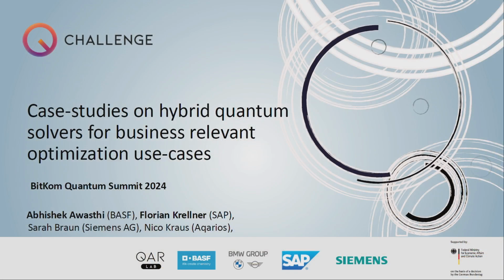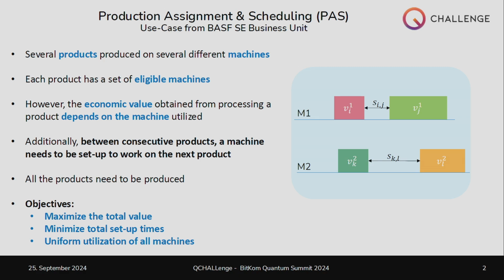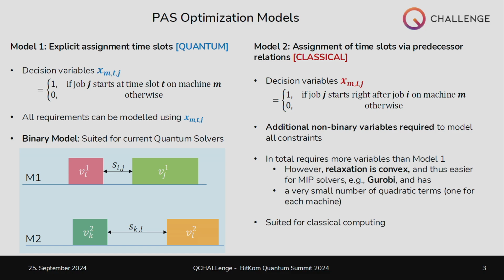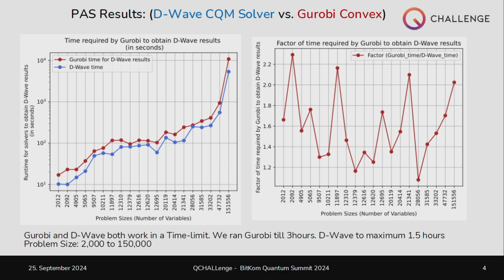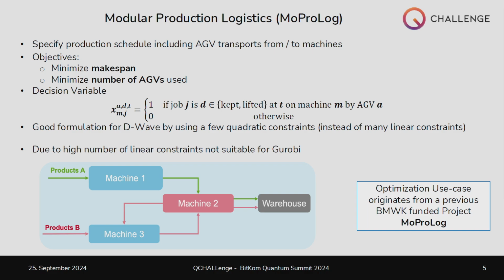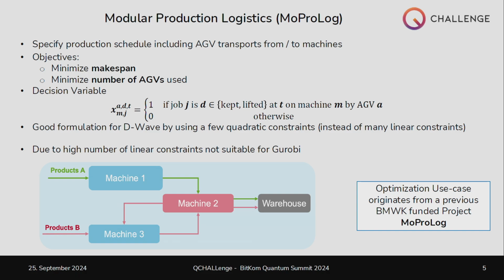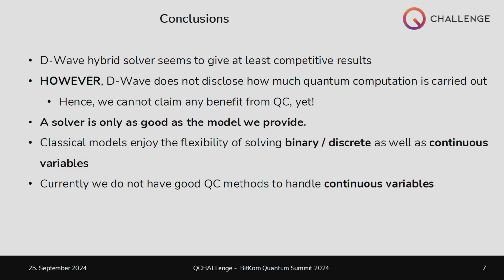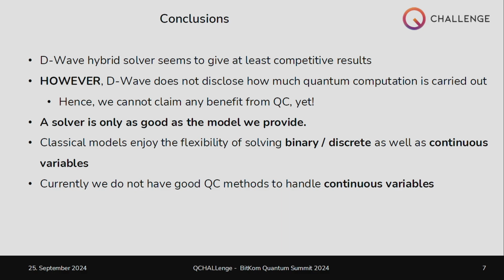Case-studies on hybrid quantum solvers for business relevant optimization use-cases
Dr Abhishek Awasthi | Senior Digitalization Specialist, BASF Digital Solutions GmbH
Florian Krellner | Quantum algorithm developer, SAP SE

How do you turn regulatory chaos into structured AI governance? In our presentation, we will provide you with the answer to this question as well as practical insights and proven methods. Learn how to use innovative AI solutions safely while taking compliance, risk management and data protection regulations into account. We will provide you with strategies and key elements to implement an effective and legally compliant governance structure for AI technologies in your organization. Get ready to lay the foundations for sustainable and legally compliant AI use.